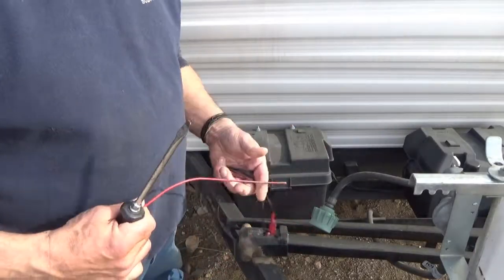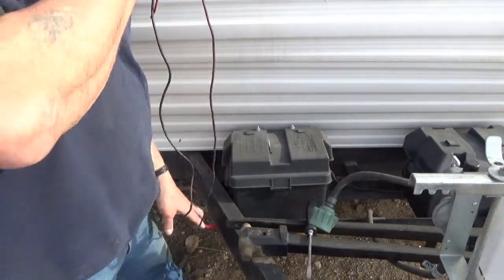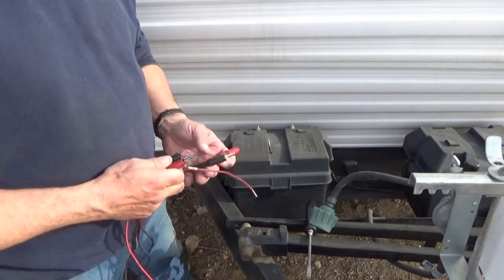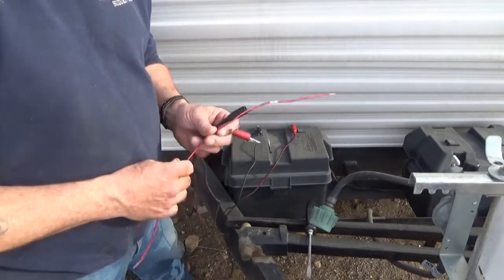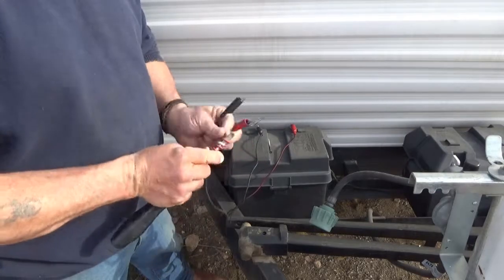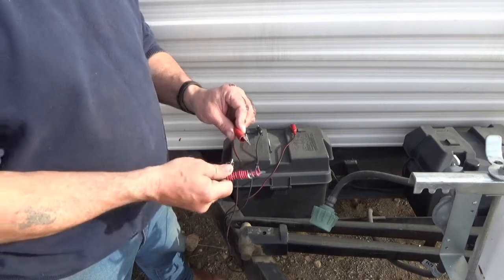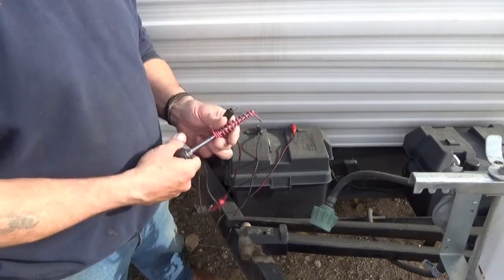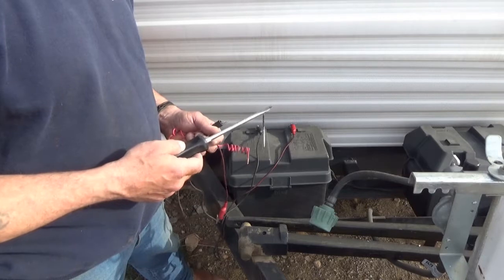How To Magnetize A Screwdriver Or Other Tools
For Demonstration Purposes Only! This can hurt you if your battery explodes due to gas vapor and sparks! This is how I magnetize a screwdriver when I need to. And YES, I did have a battery explode on me some years ago!